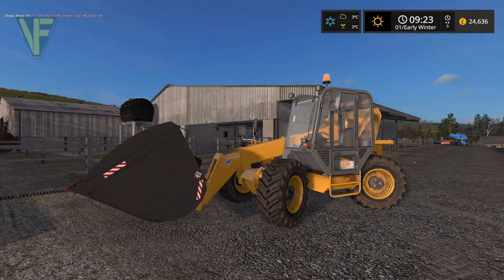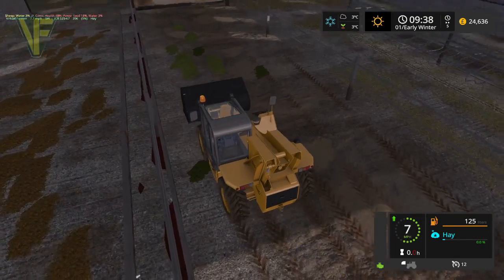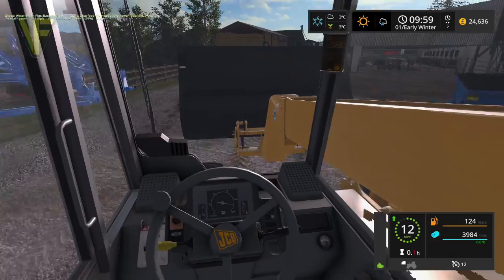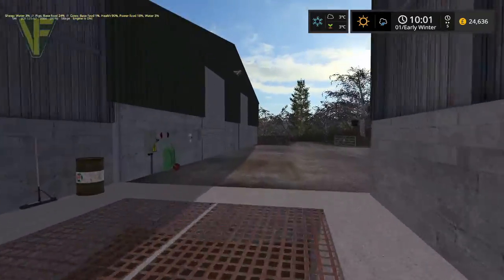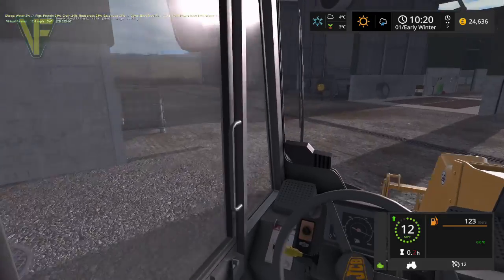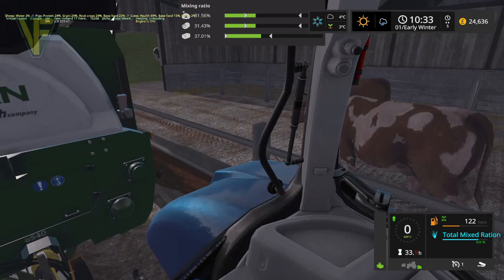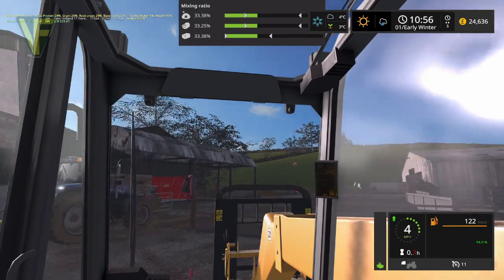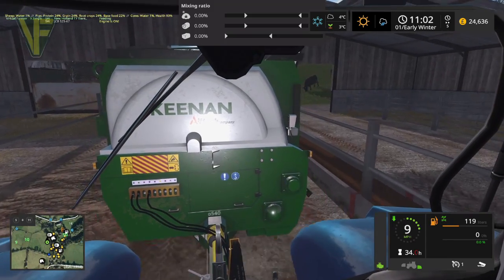We've Added A Classic | Oakfield Farm, Episode 30: Let's Play Farming Simulator 17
Winter has come and the first order of business to take care of the Animals, starting with the cows and to do this we're going to use a new piece of classic machinary - the JCB 525-67 loadall telehandler!

Thanks to OxygenDavid for the creation of this excellent map. You can download it from the in game modhub or from the farming simulator

Thanks to the following Patreons for their support:
Jonathan Smith
FendtFarmer 85

System Specs:
Processor:
Motherboard: